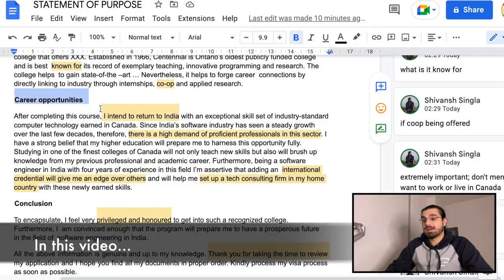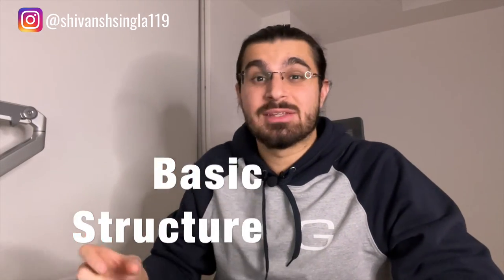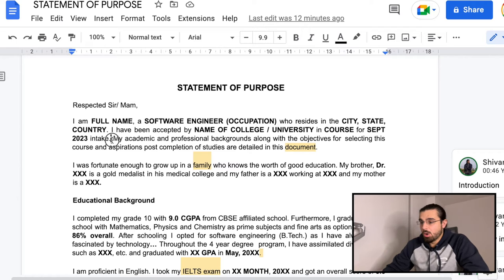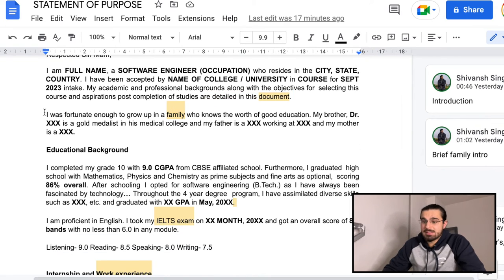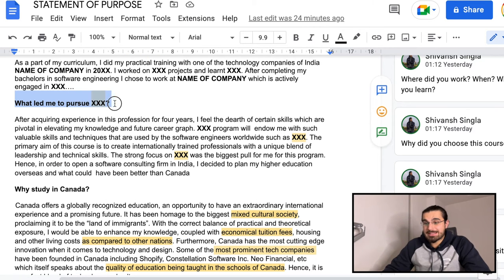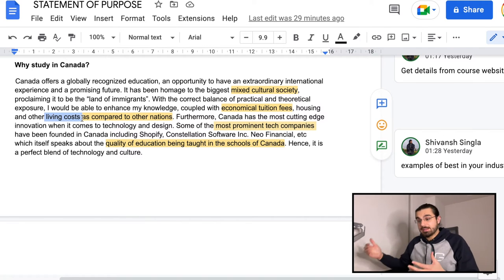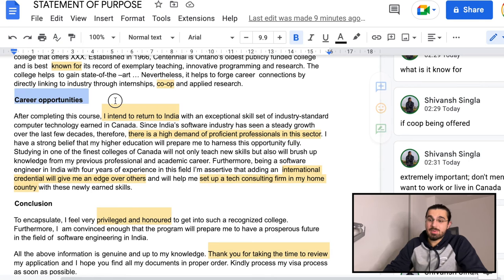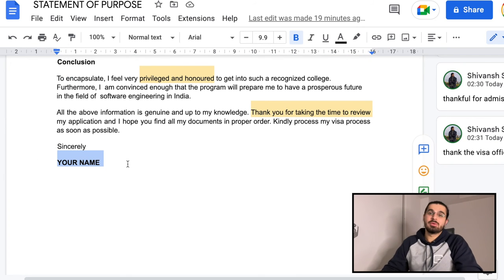How to Write Perfect SOP for CANADA ? || VISA SOP CANADA || SOP FOR MASTERS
How to Write Perfect SOP for CANADA ? || VISA SOP CANADA || SOP || SOP FOR MASTERS || Canada study visa || Statement of Purpose

This will be helpful for you if you are planning to Move to Canada as an International Student. And you want to Study in Canada, do your masters in Canada, pg diploma courses in canada.

Hope you find this video to be useful and entertaining!

I am sure you will love the following videos!

This video is about:

Punjabi vlogger, canada punjabi vlogs, life in canada,

Life in Toronto
Canada vlogs
Canada vlog
Canada vlogs punjabi
Part time jobs in Canada
Part time jobs for international students
highest paying jobs in canada
best jobs in canada
high demand jobs in canada
Study in Canada
How to study in Canada
International Students in Canada
india to canada
Canda immigration 2021
move to canada
new immigrants tips and tricks
how to find a job in Canada
high demand job in Canada
How to get job from India
Canada vlog
Indian in Canada
Indian life in Canada
Indian Vlogger

Shivansh Singla,canada vlog,Canada couple,Canada Couple vlogs,india to canada,canada vlogs,Canada pr,life in Canada,
Optional:

Youtubers tags:
Parul tv,chatty and scatty,traveling desi

How to write PERFECT SOP for 🇨🇦 Canada🇨🇦 Study Visa | MY OWN STATEMENT OF PURPOSE | Piyush Canada
HOW TO WRITE VISA SOP FOR CANADA ?? || VISA SOP CANADA || SOP || SOP FOR MASTERS ||
Education Loan of 25 Lakh for Canada, Is it worth it or not? Can you repay Education Loan in Canada